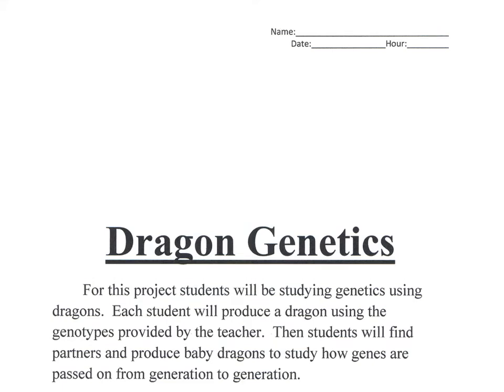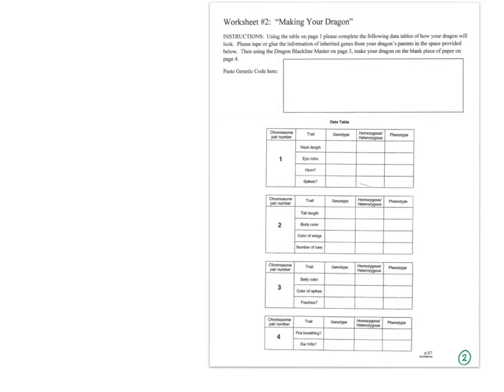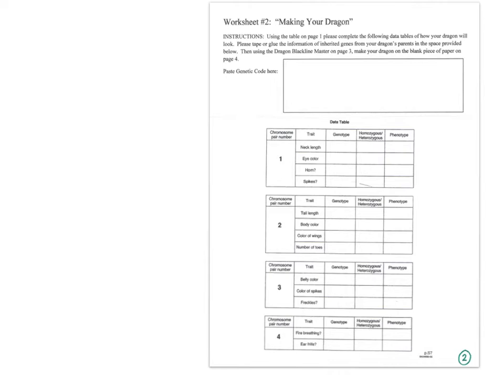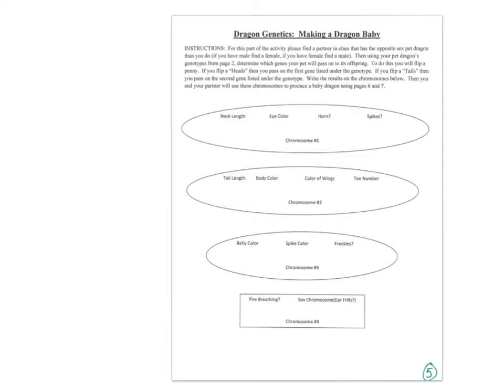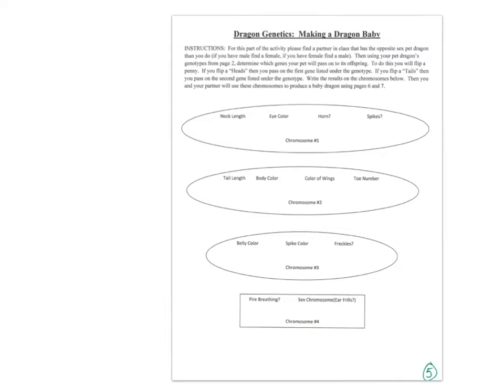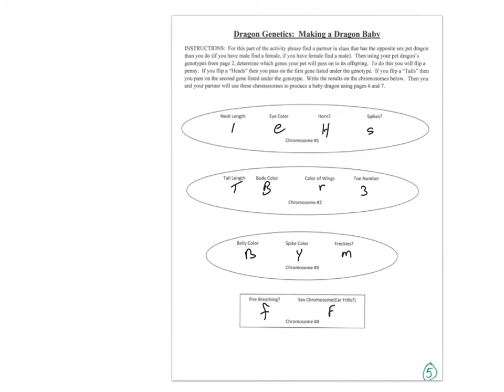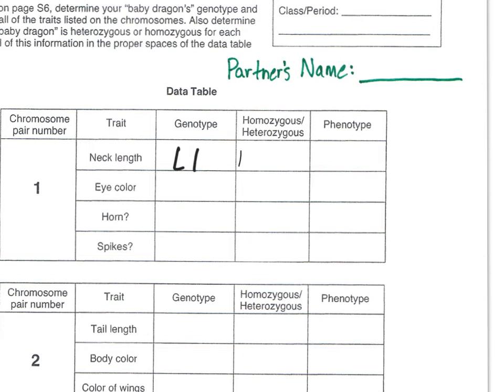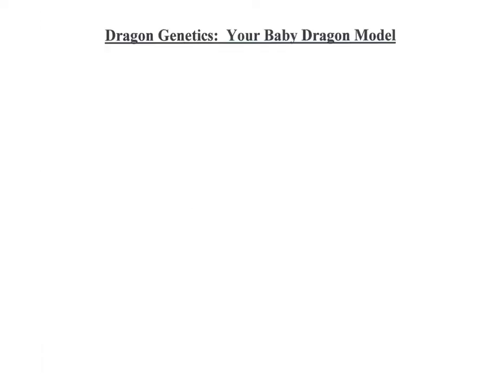dragon genetics explained